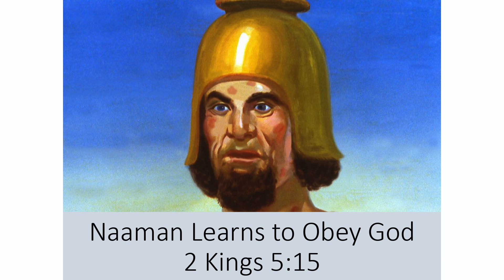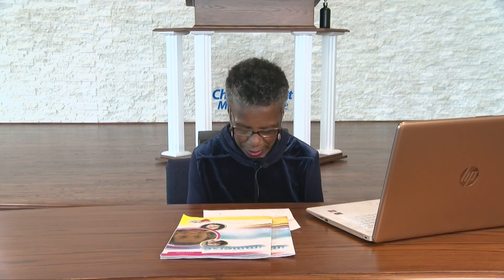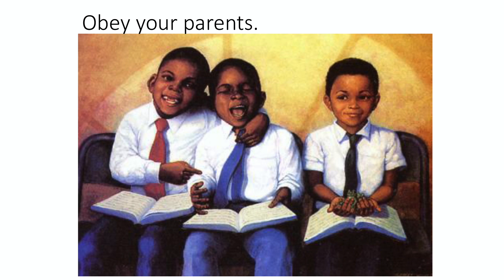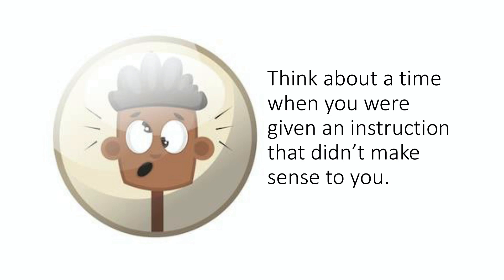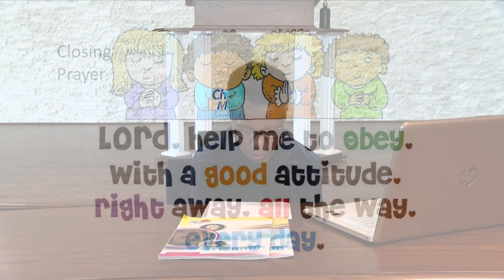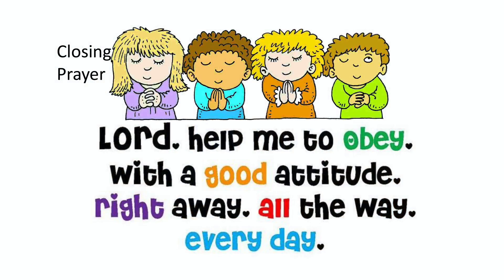Lesson 9: Naaman Learns to Obey God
MACC Children Bible Study
K - 3rd Grades
Instructor: Phyllis Bedford